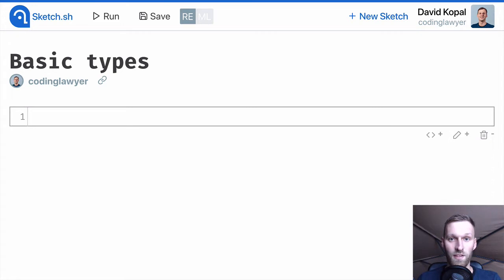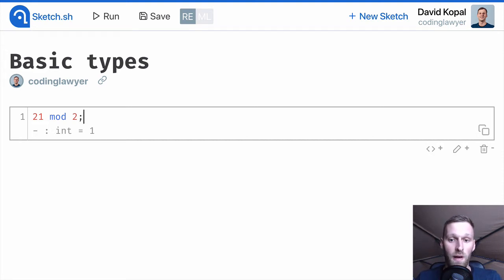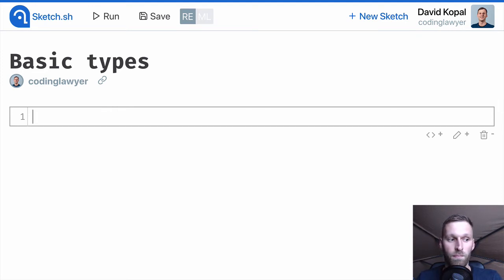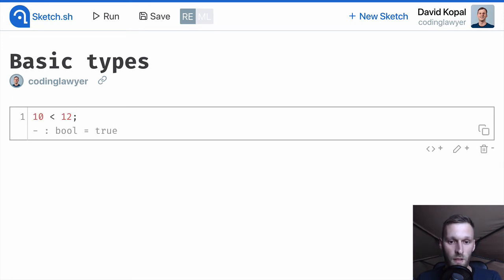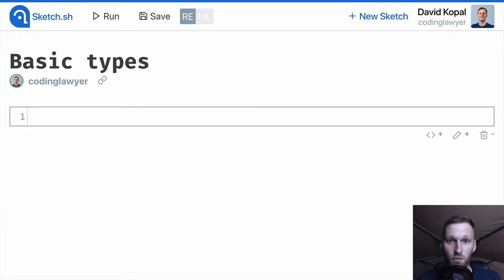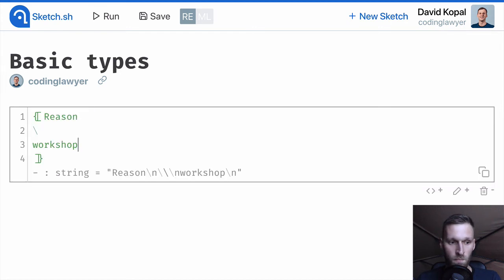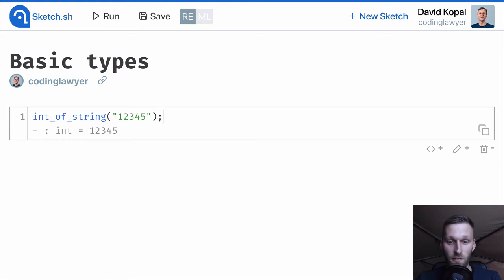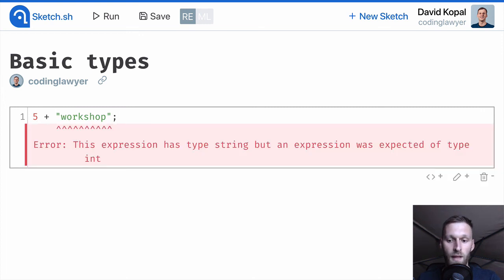David Kopal - Basic types in ReasonML